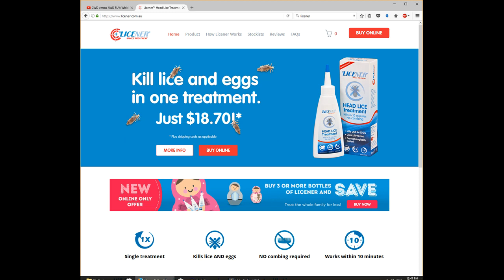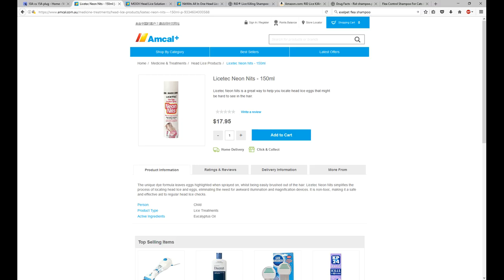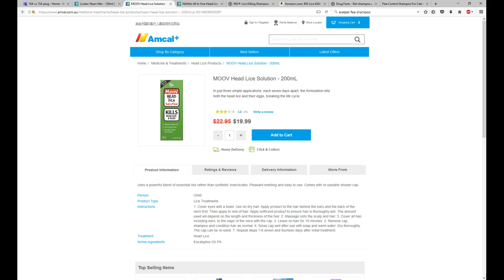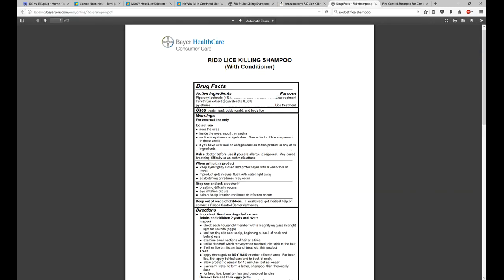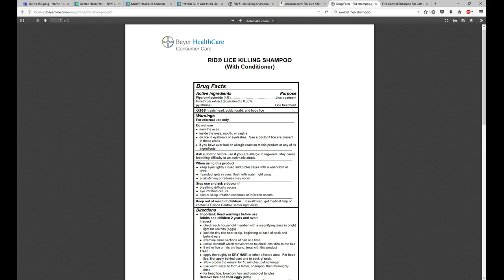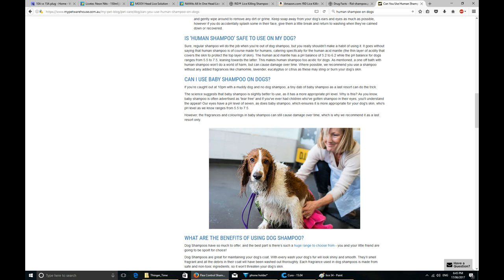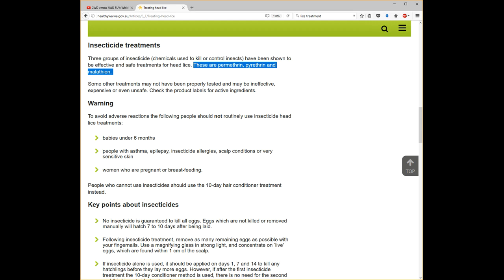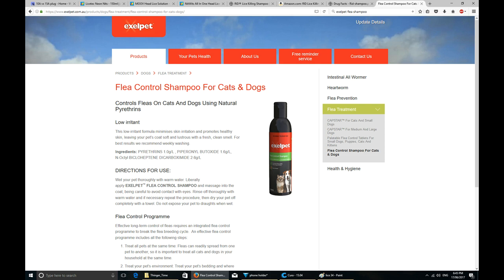Head lice Life Hack (lice hack?)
Failing to treat head lice?